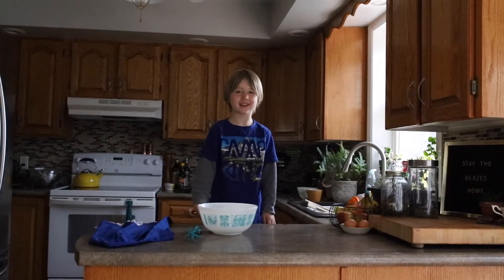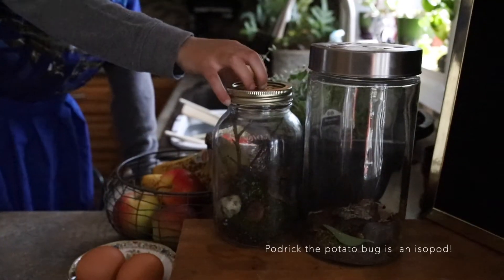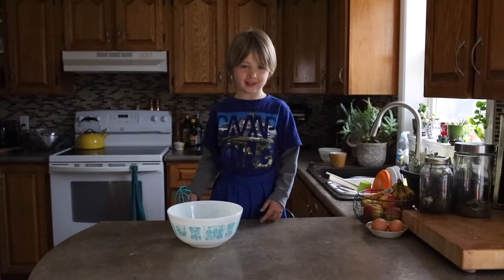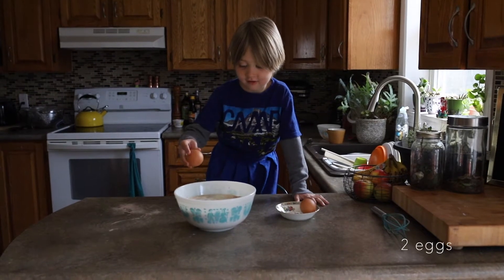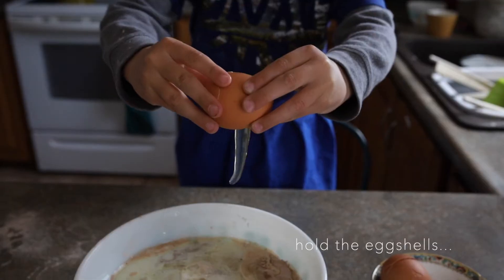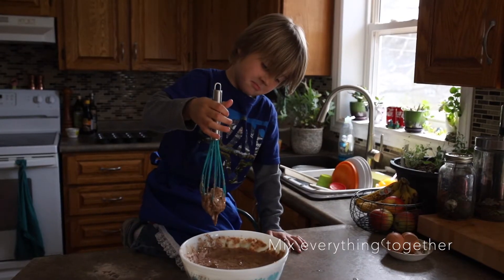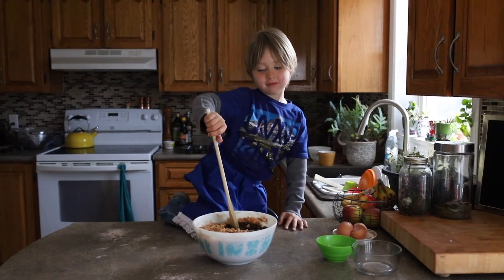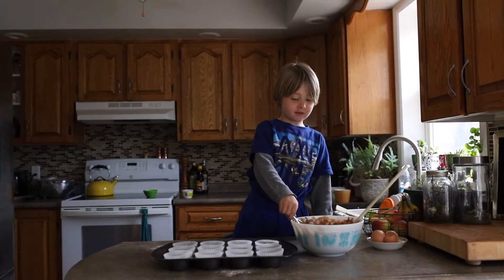Gavin's chocolate banana peanut butter chip muffins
Gav's favourite place to be is with me in the kitchen. Besides digging in the dirt, playing hockey, running, running everywhere, and creating multiple bug habitats for his many house guests of course ;)
We created this quick and easy recipe inspired by a few of his favourite things. Chocolate, bananas and peanut butter!